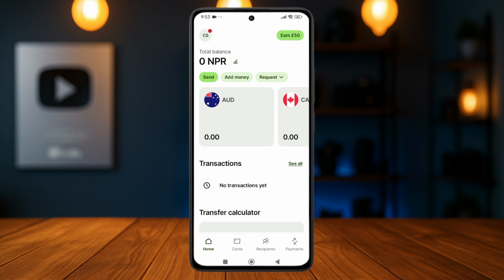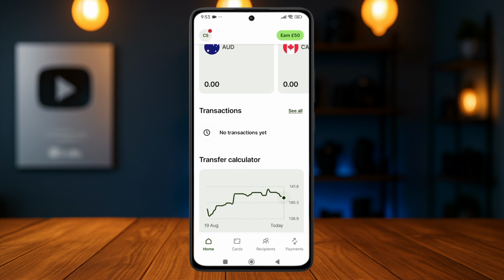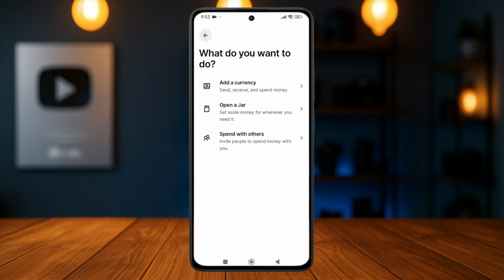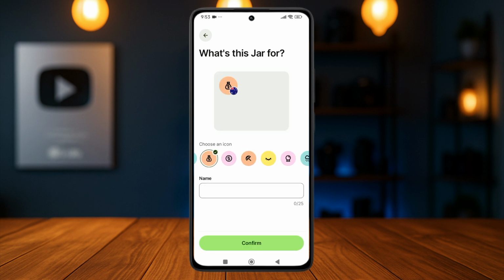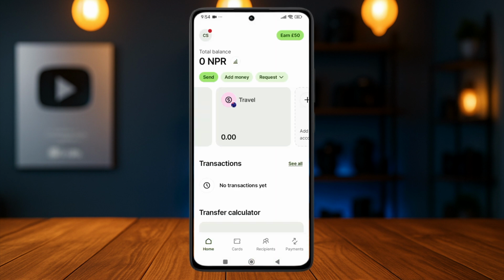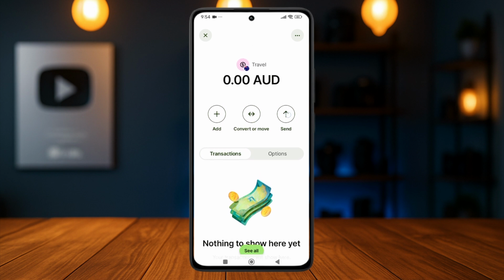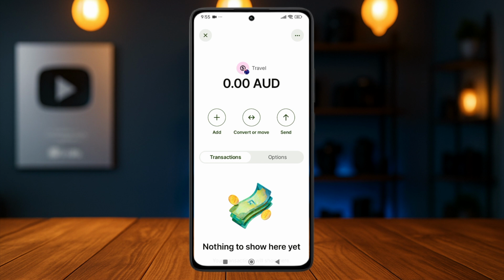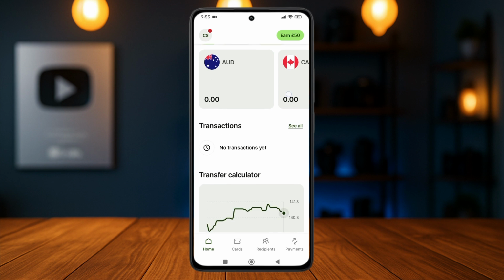How To Create A Wise Jar Savings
In this video, I’ll show you how to create a Wise Jar, also known as a savings jar. Wise Jar is a feature inside the Wise platform that allows you to separate and organize your money for specific goals, helping you save efficiently and stay financially organized.

To create a Wise Jar, open your Wise app and scroll left on the home screen. Tap on the plus icon and select “Open a Jar.” You’ll then choose the currency you want to save in and assign a name and icon to your jar. This makes it easier to track your savings for different purposes.

Once your jar is created, you can add money to it by tapping the “Add” button. You can transfer funds from other currency accounts you have in Wise or move money between your jars and main balance. This allows you to save money without affecting your main account balance.

It’s important to note that money in Wise Jars is primarily for saving and is not typically used for transfers or card payments. You can only spend or move money from the jar when you need it, making it a secure and effective way to achieve your financial goals.

By using Wise Jars, you can manage your savings efficiently and keep track of your goals in one place.